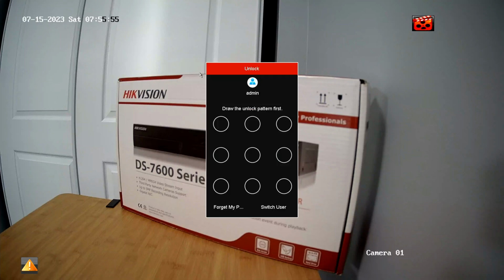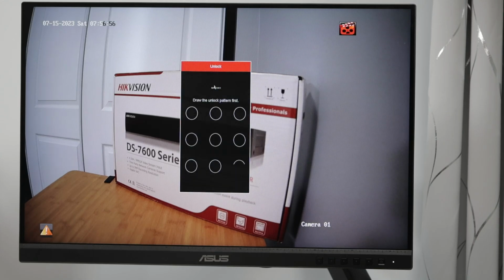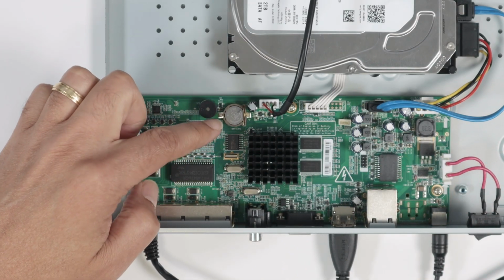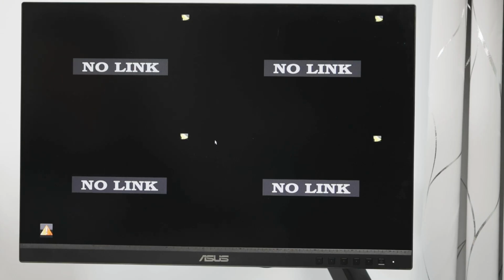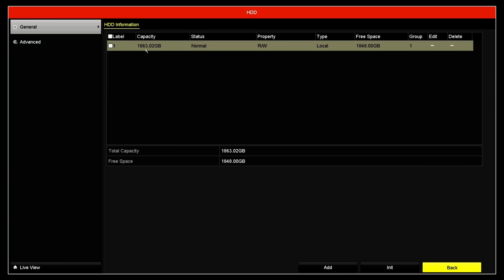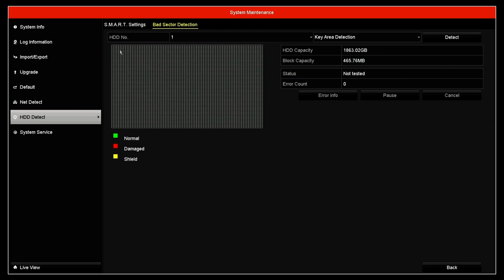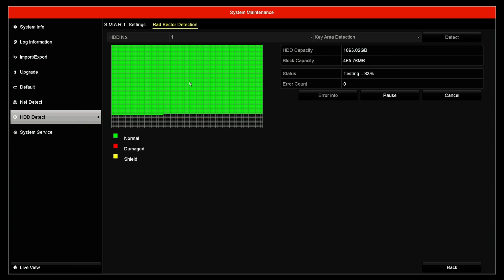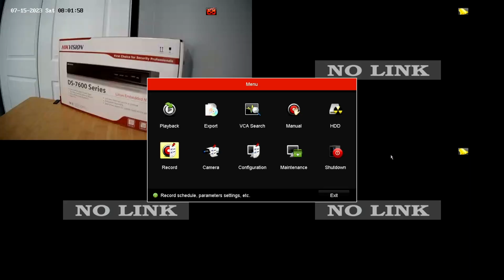Hikvision Playback Failed No Matched Recorded File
Seagate HDD
Western Digital Purple

This video is about the Hikvision Playback Failed No Matched Recorded File error thay prevents the NVR to play a recorded footage. Here's how to fix it.